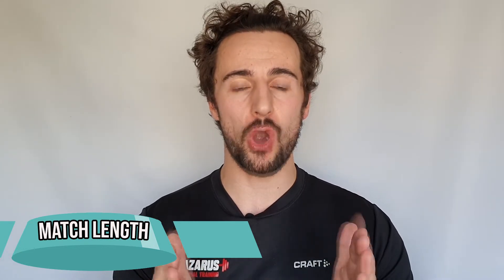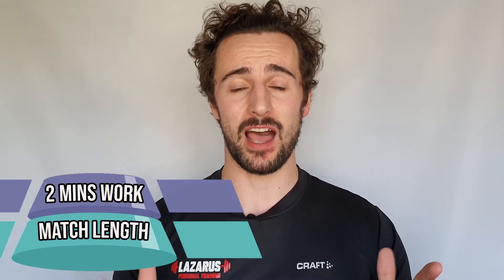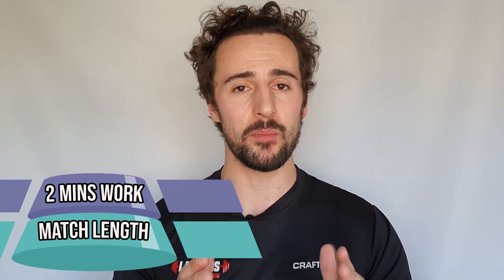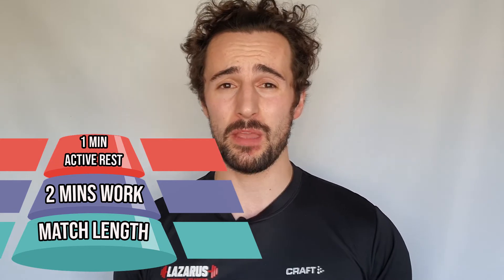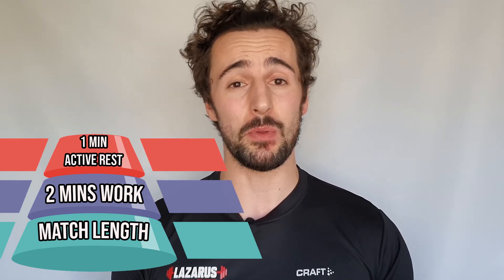Avoiding the Rust; My strategy for not getting Ring Rust!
A fear that a lot of wrestlers have at the moment is how are we going to avoid getting ring rust?!

We're out of the ring for a prolonged amount of time, probably more time than most of us have ever had. And it's only getting worse with time.

I think there are ways of avoiding ring rust though. Not that we can ever be in true in ring shape, you only get that through being in the ring. But, I think not all hope is lost and there are ways that we can replicate conditioning when it comes to our home training.

I touch on;
What actually is in ring conditioning?
and how do we replicate that at home?

If you've got any questions, ask away in the comments below and I'll get back to you!

Thanks to
Sean Only for the video idea, you can follow him here;
North Wrestling for the Thumbnail image, you can check them out here;
You can check my instagam post on set goes here;